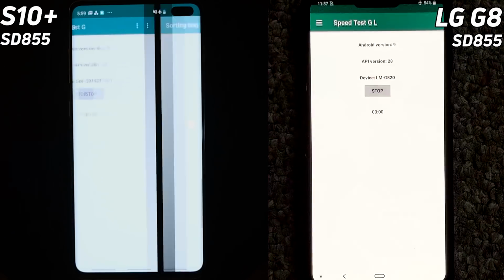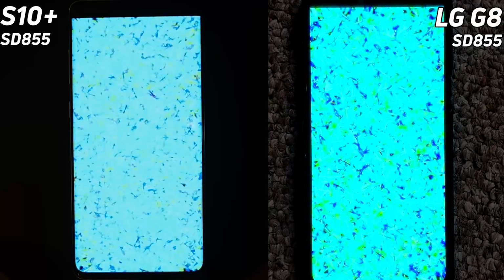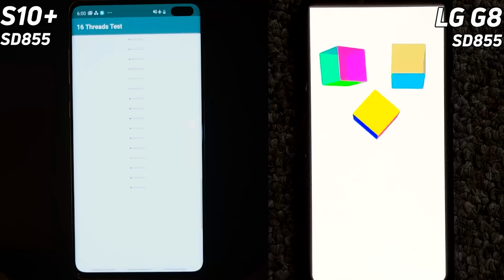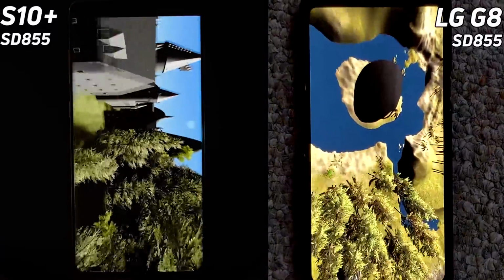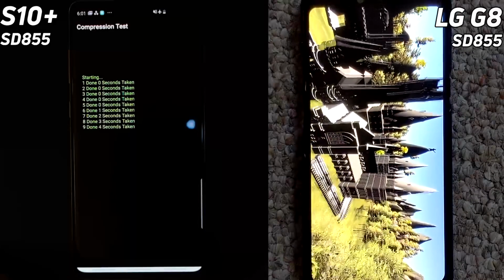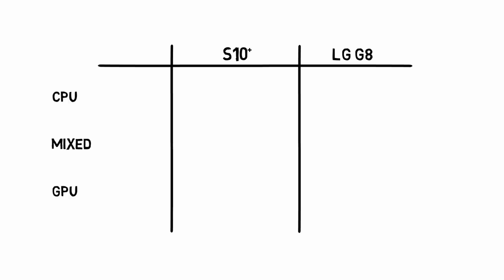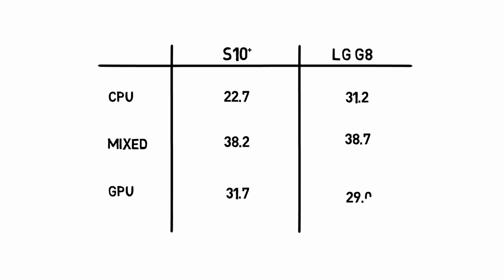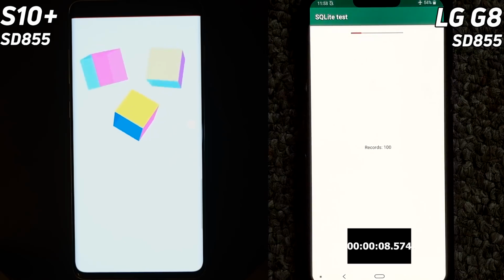Speed Test G: Galaxy S10+ vs LG G8 ThinQ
LG's new flagship, the G8 ThinQ, goes head to head with Samsung's 2019 flagship, the Galaxy S10+. Both use the Qualcomm Snapdragon 855 processor, but is one faster than the other?